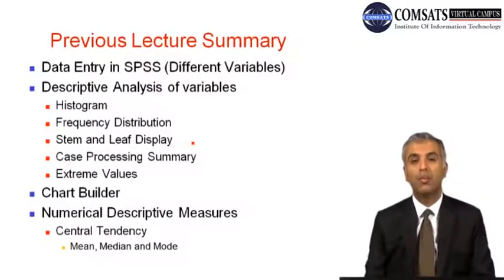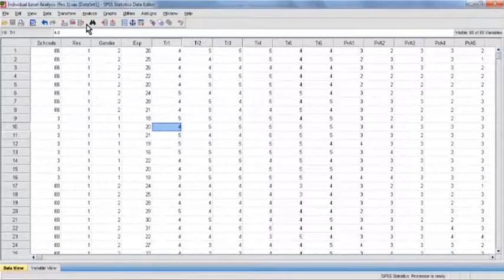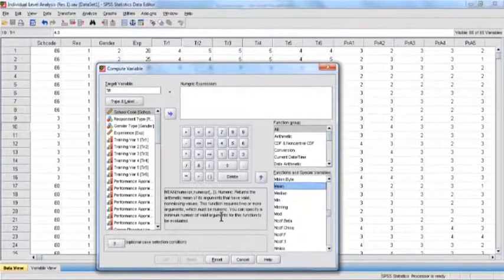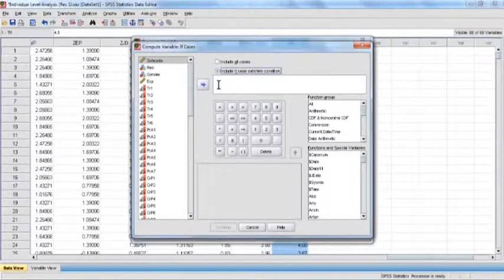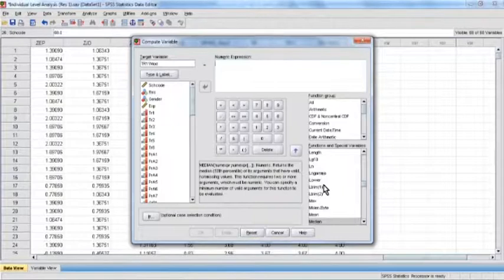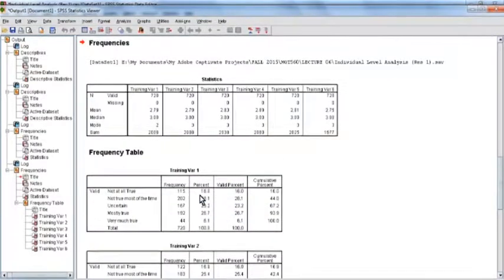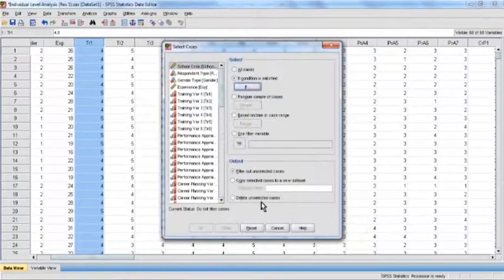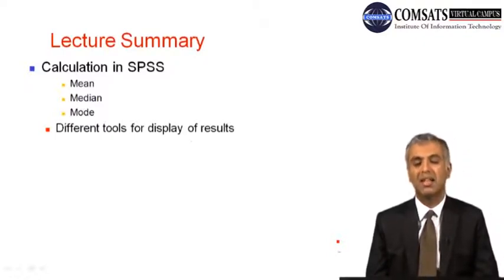Data Entry in SPSS (Different Variables) MGT560 LECTURE 06